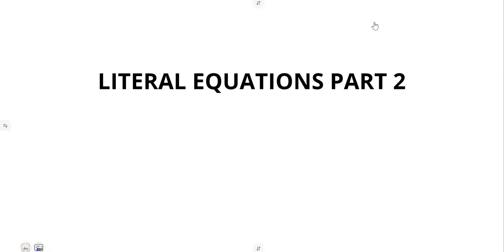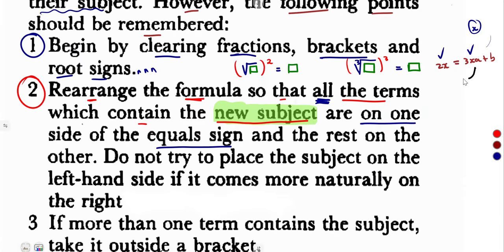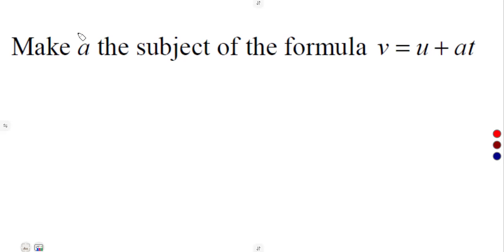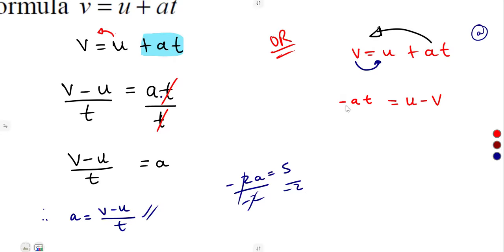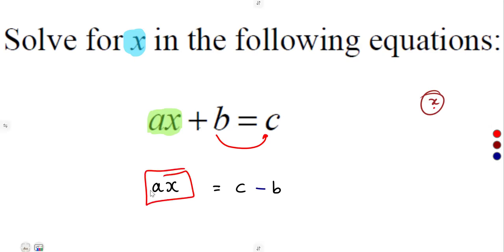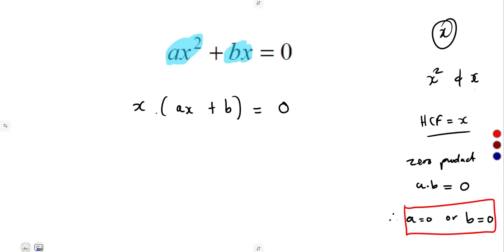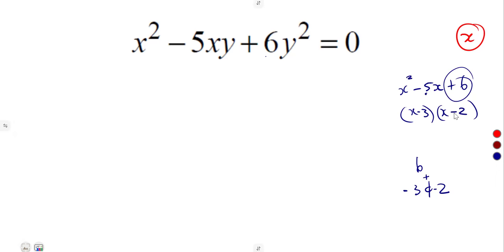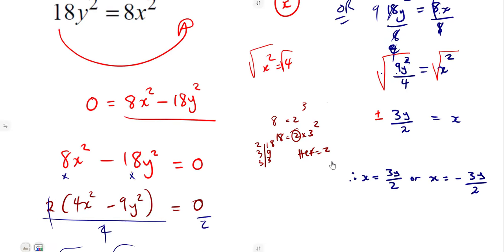Mathematics Grade 10 Equations - Change of Subject of Formula (Literal Equations) PART 2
Mathematics Grade 10 Equations - Change of Subject of Formula (Literal Equations) PART 2 @mathszoneafricanmotives